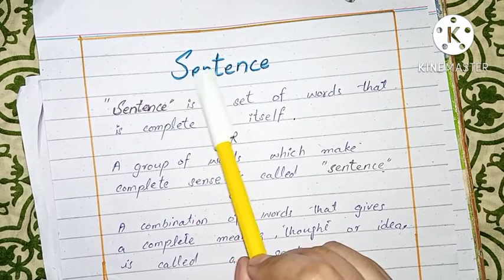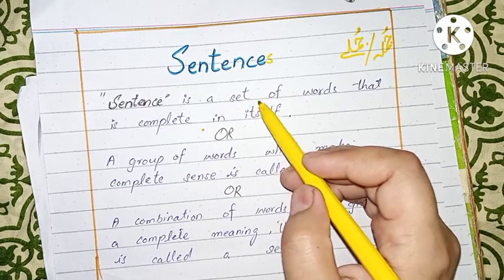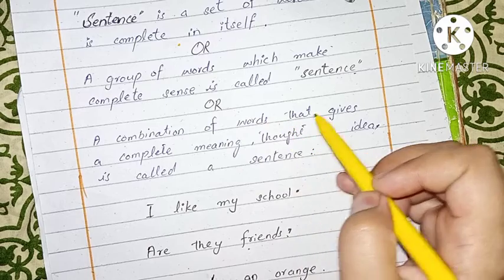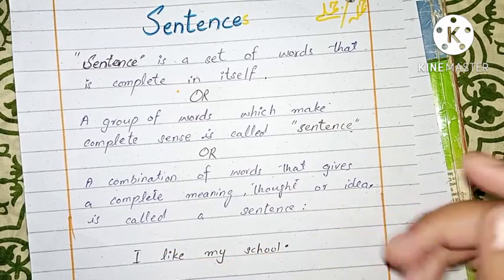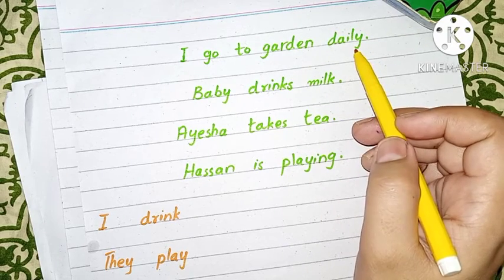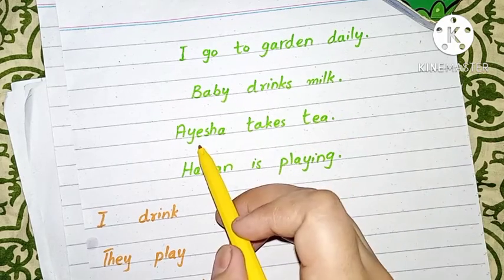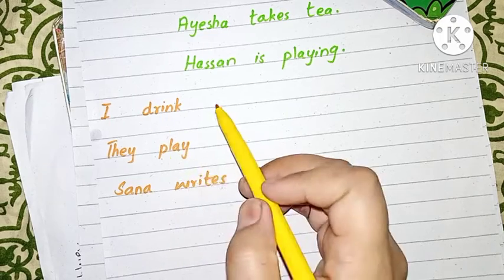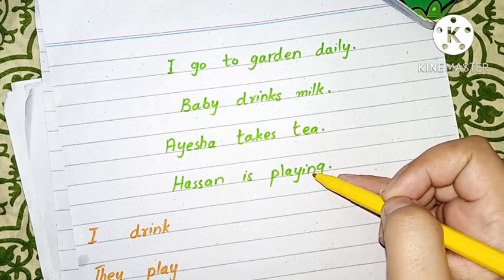"Sentence" Definition./start easy knowledge.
Sentence Definition

A meaningful group of words, is called a
 sentence.

For example:

1: Candy is sweet.🍬

2: Football is round. ⚽

3: It is my balloon. 🎈

4: This is my birthday cake. 🎂

5: Rose is red.🌹